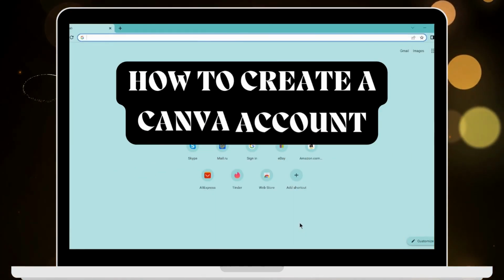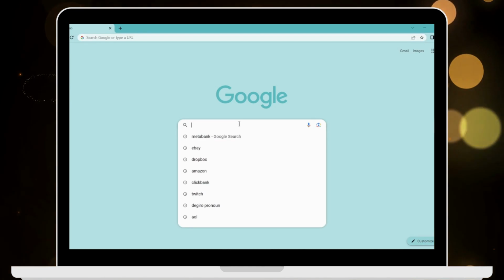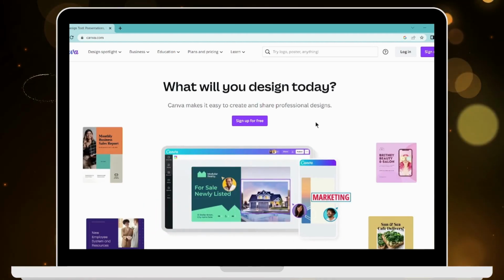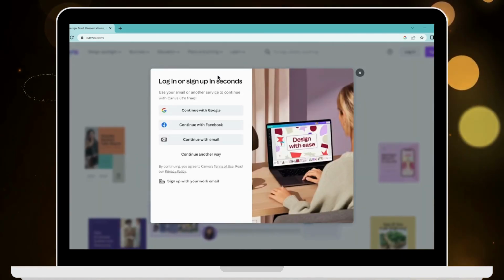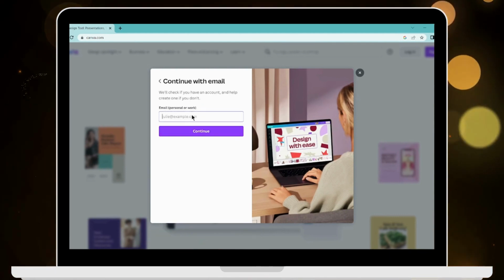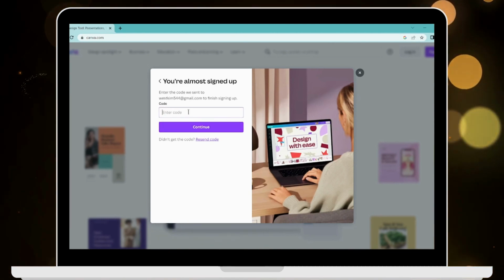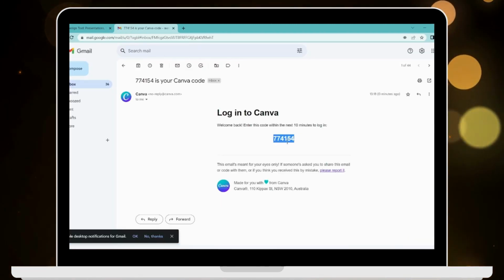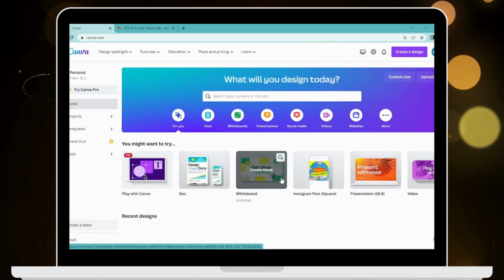How to Create a Canva Account?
Welcome to QuickFixTutorials! In this comprehensive tutorial, we'll guide you through the process of creating a Canva account. Whether you're a designer or just getting started with graphic design, Canva is a powerful tool that allows you to create stunning visuals. We'll show you step-by-step how to sign up for Canva, set up your account, and explore the features and functionality of this popular design platform. Join us now and unleash your creativity with Canva!